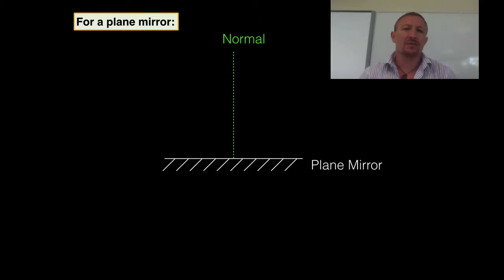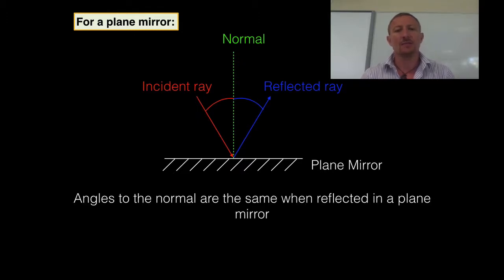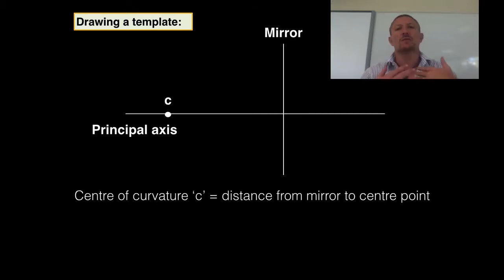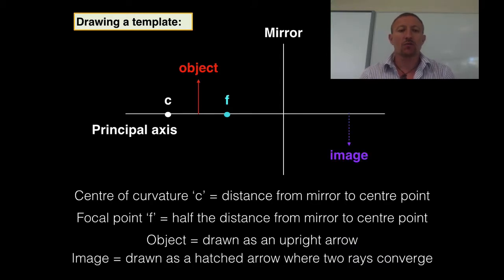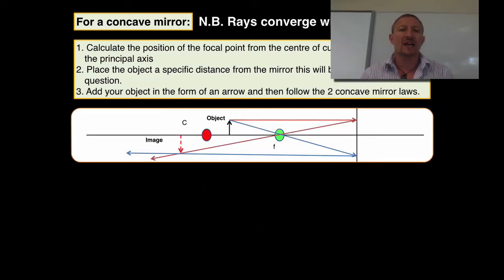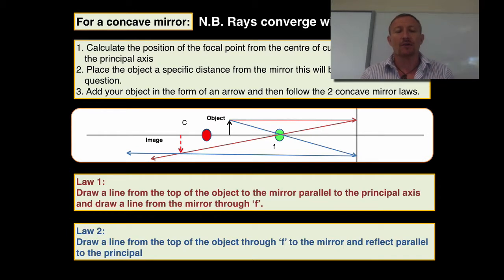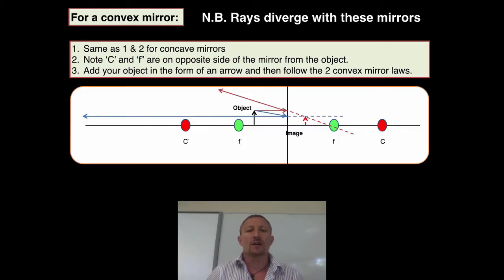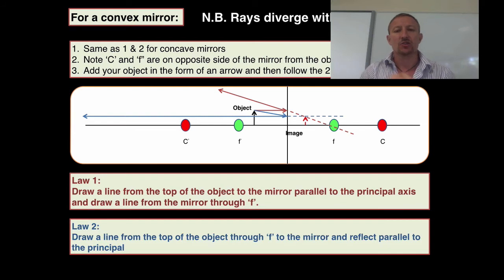Drawing ray diagrams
Educational video: Explaining how to draw ray diagrams; High School Physics